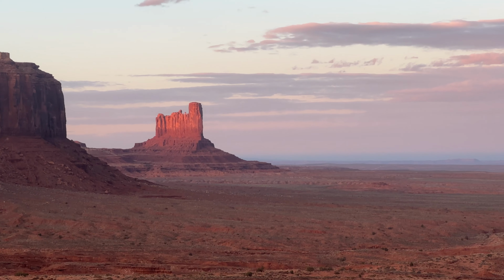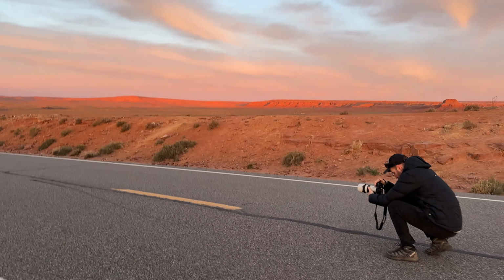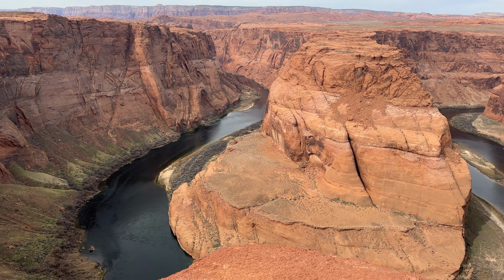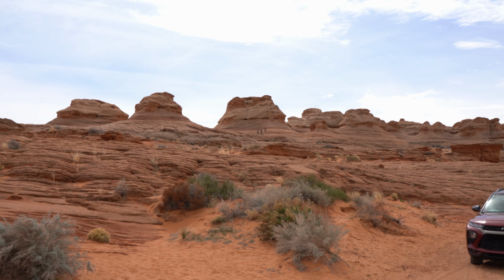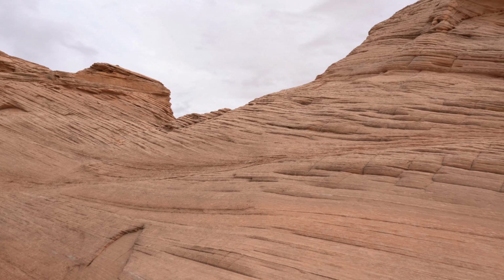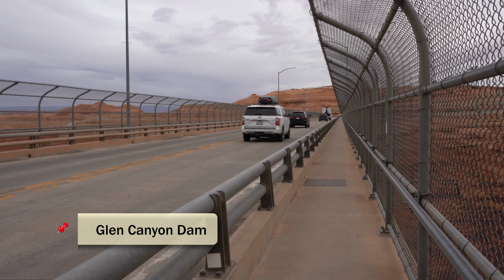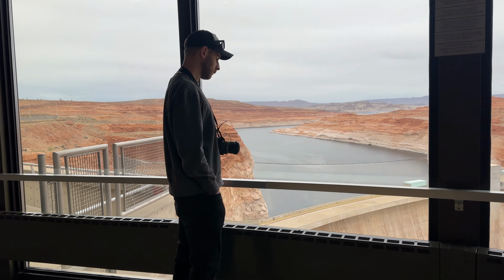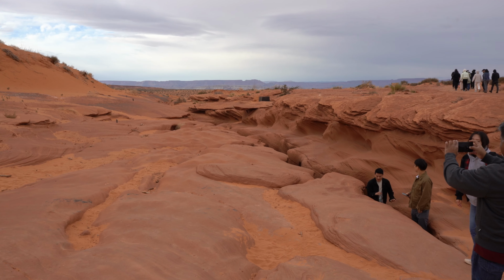Ultimate Utah & Arizona 1 Day Itinerary: Monument Valley, Horseshoe Bend, & Antelope Canyon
Our latest adventure saw us leaving Moab and making the trip down to the Arizona border, where we spent a night in Page. Our our journey, we visited the beautiful Monument Valley, the iconic Forrest Gump Point, Horseshoe Bend, The New Wave, Glen Canyon Dam and Lower Antelope Canyon.

Follow along as we share some of our experiences exploring this incredible part of the world, including some tips and tricks to make your journey easier!

Have you ever visited any of these locations, or are they on your bucket list? We'd love to hear about your experiences or your travel dreams!

Every bit of support means the world to us as we grow our small channel.

Episode 9 | USA Road Trip - Arizona

_*RECOMMENDATIONS*_

0:00 Monument Valley
1:00 Forrest Gump Point
2:00 Horseshoe Bend
4:22 The New Wave
6:52 Glen Canyon Dam
7:59 Lower Antelope Canyon

All opinions are honest and our own. All of these links are generated by Amazon or other providers and provide us with a small percentage/kickback should you use them to purchase any of the items we use.